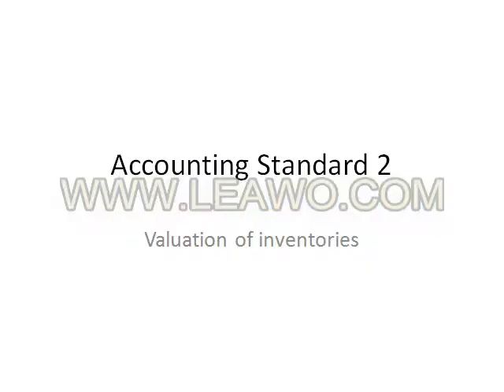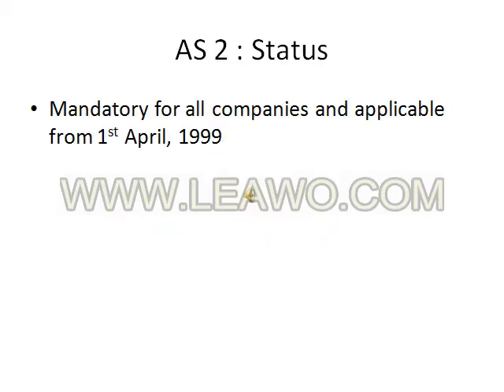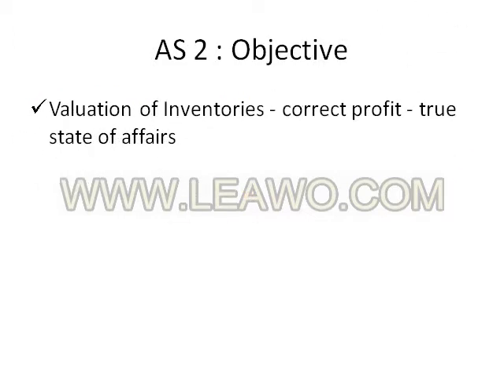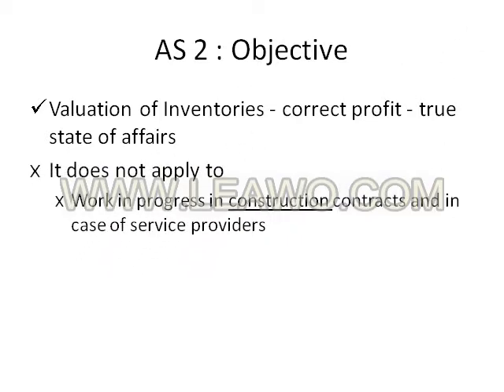Dr. Shirish Limaye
This is a simple ppt on AS 2